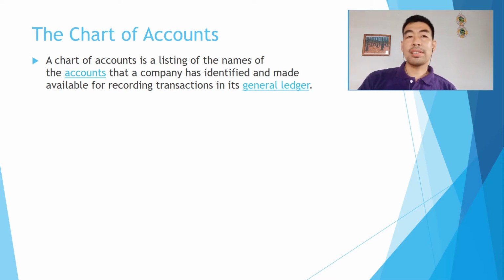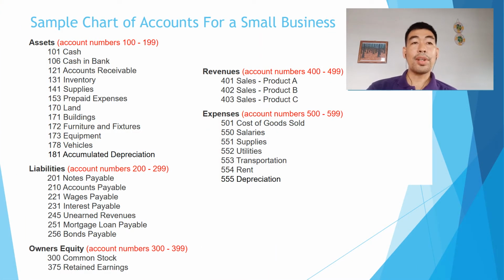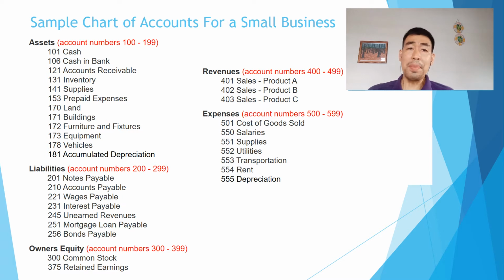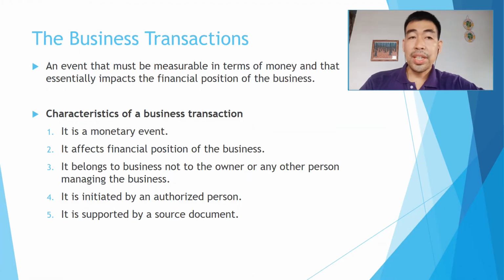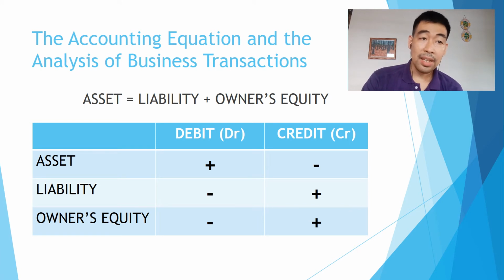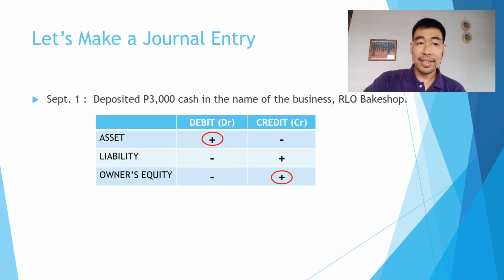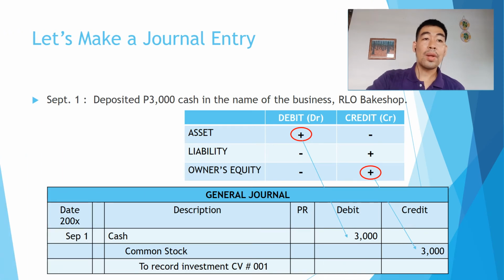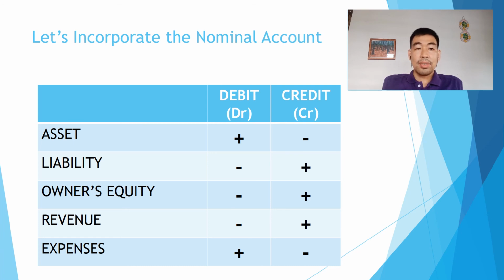Tips in Journalizing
A simple tips in recording business transactions